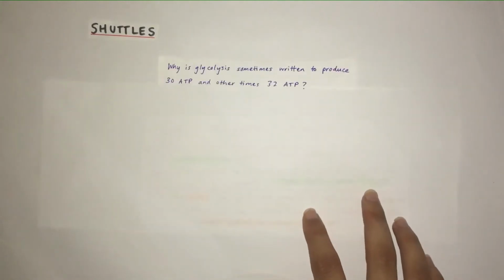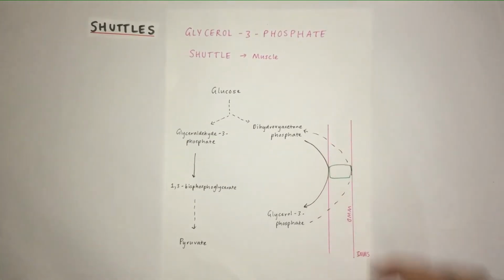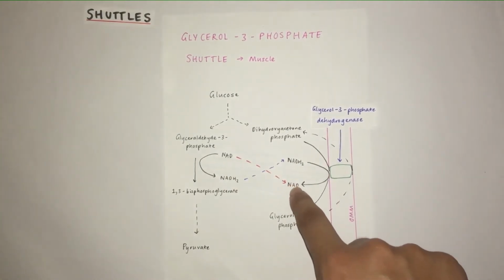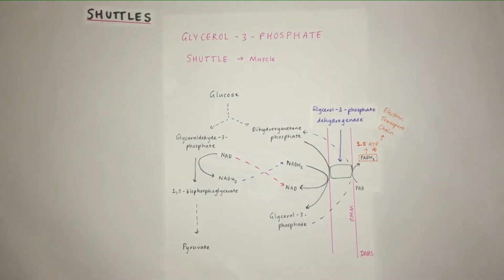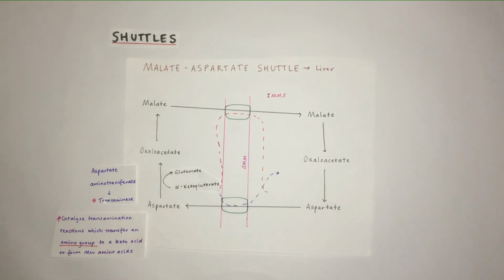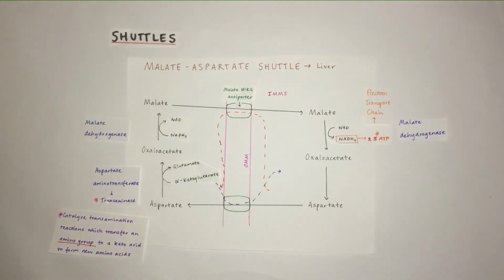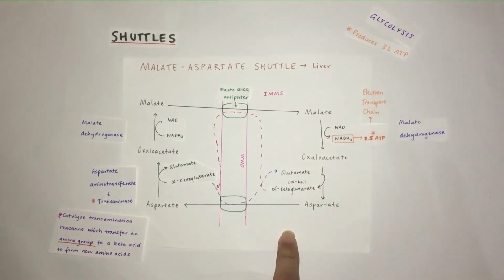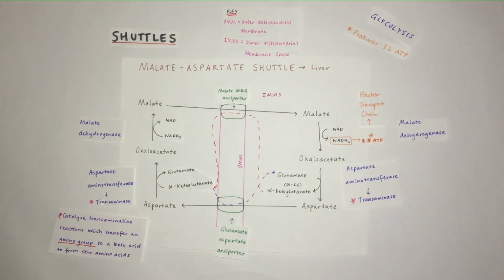Glycerol-3-Phosphate and Malate-Aspartate Shuttles | Biological Chemistry | Video 10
This video explains the glycerol-3-phosphate and malate-aspartate shuttles. After watching this video you should be able to answer the following question: why is glycolysis sometimes written to produce 30 ATP and other times 32 ATP?

I did not need to memorise the shuttles for my exam, however, understanding them helped me to know why the by-products of metabolic pathways (NADH and FADH) are worth different amounts of ATP.

I recommend watching my electron transport chain video after this video so you can understand how NADH and FADH can be used to make ATP.